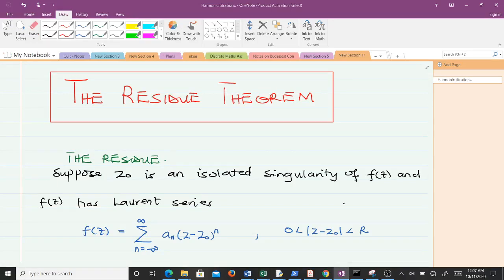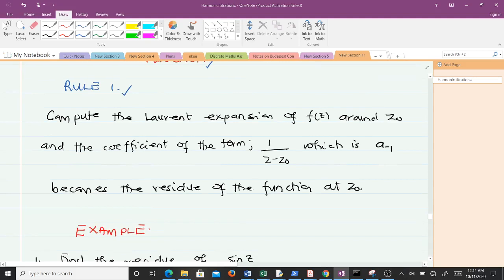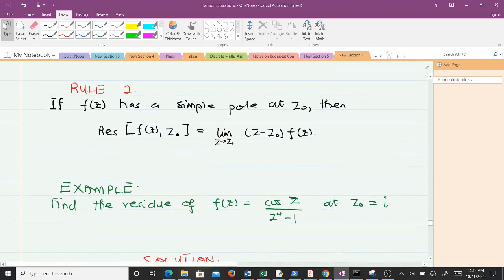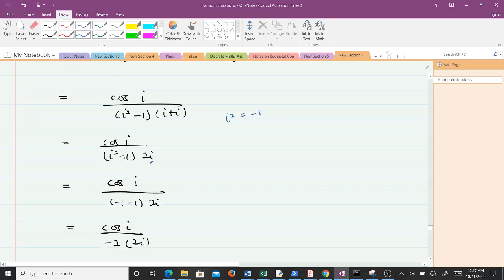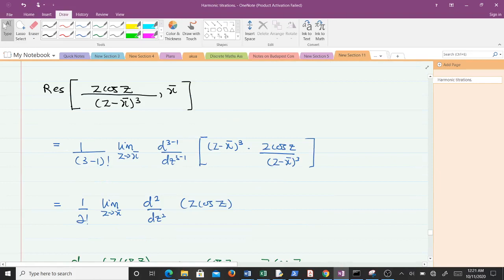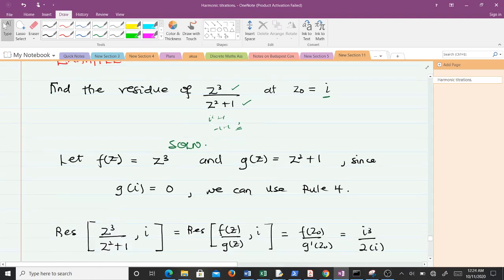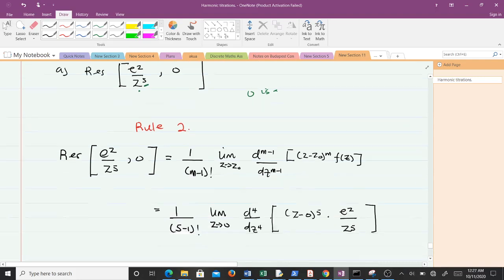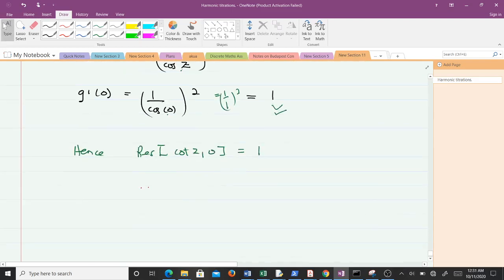Residue Theorem and the Rules in Evaluating the Residue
This video helps us to understand what the residue of a complex value function is and how to find the residue of a complex valued function using some rules.
There are several examples to help with your understanding.